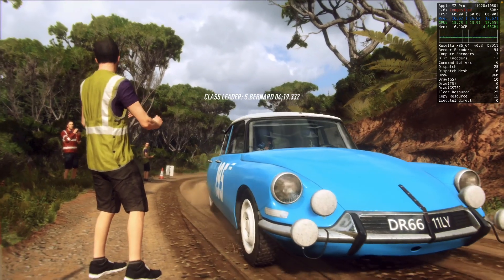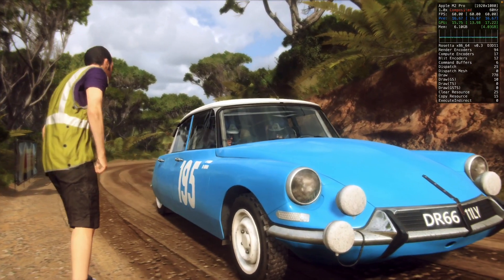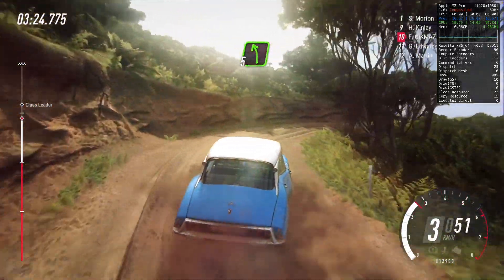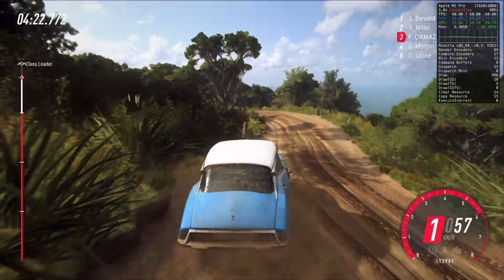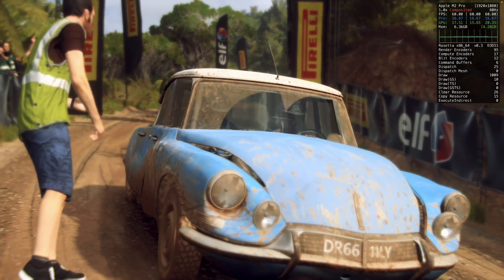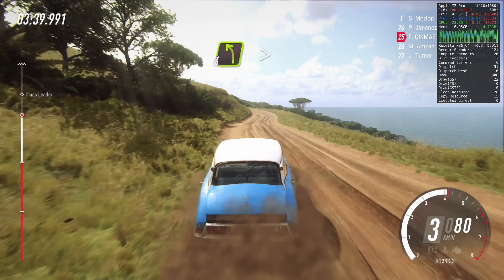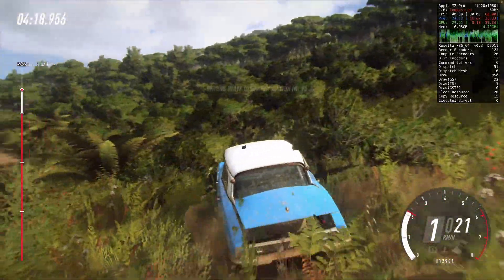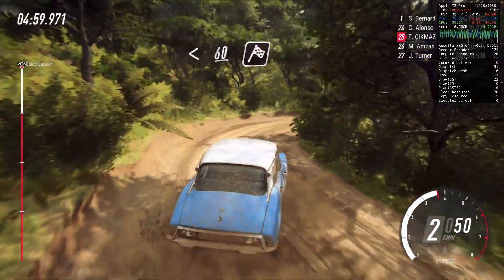DiRT Rally 2.0 Mac M2 Pro Performance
-Apple Macbook Pro 14-Inch M2 Pro DiRT Rally 2.0 Gameplay(Crossover-GPTK)
Specs:
-M2 Pro (12-Core CPU, 19-Core GPU)
-16 GB RAM
-1TB SSD

00:00 Opening
01:35 1080P High
07:25 1080P Ultra